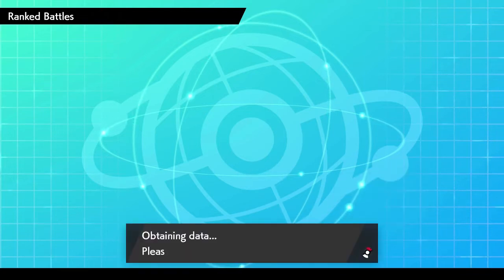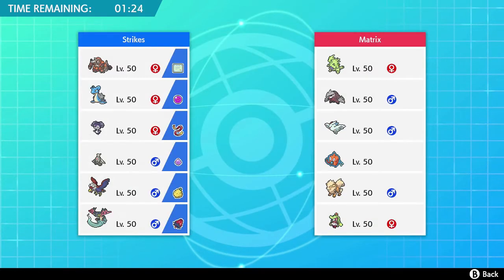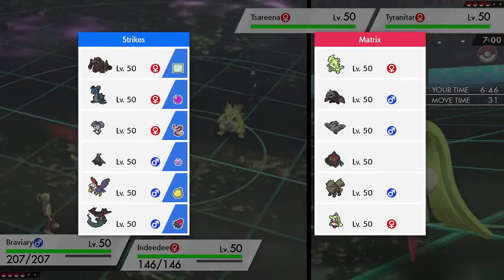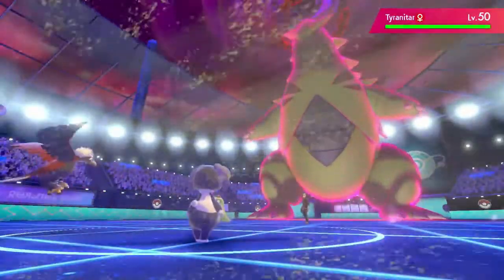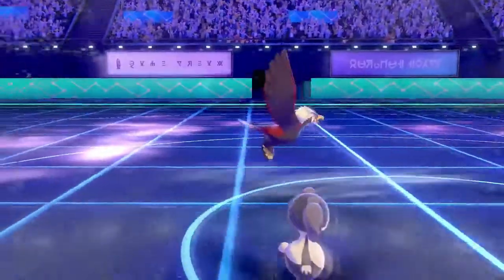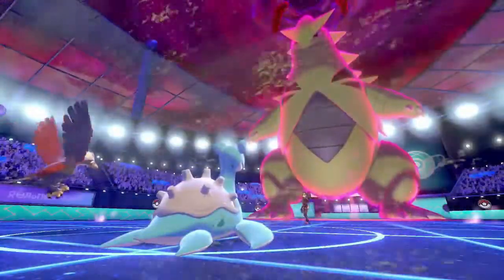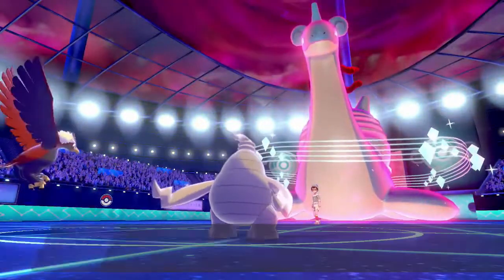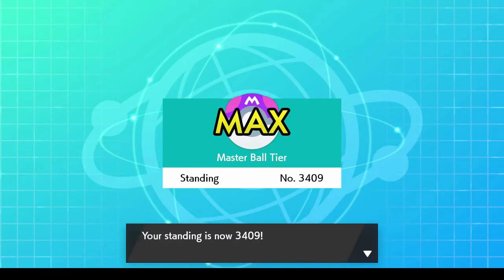Pokemon Sword & Shield VGC 2020: Vs Curse Snorlax #50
Welcome to my VGC 2020 series where I showcase teams that I made myself.